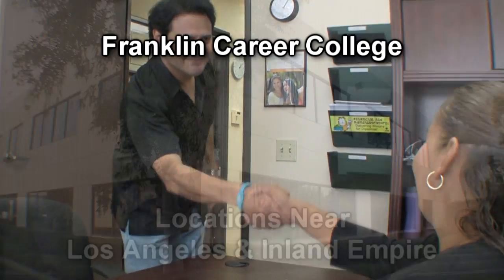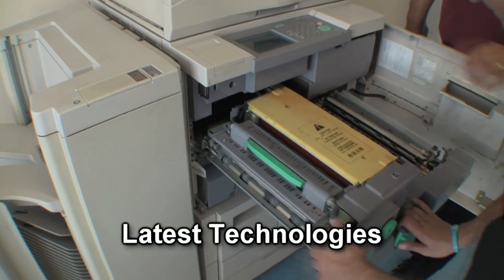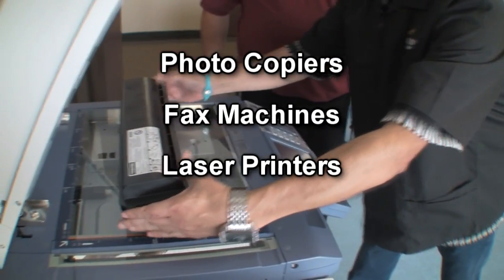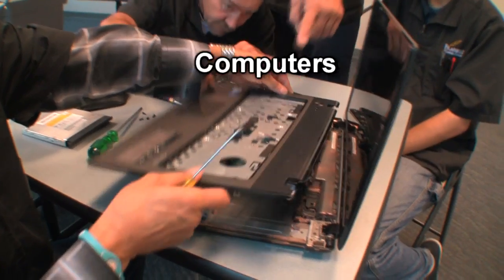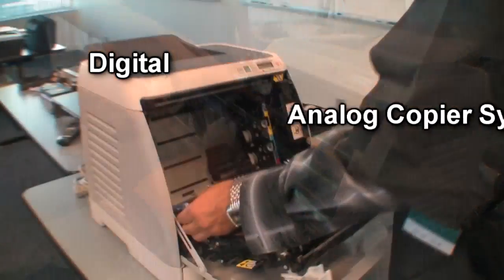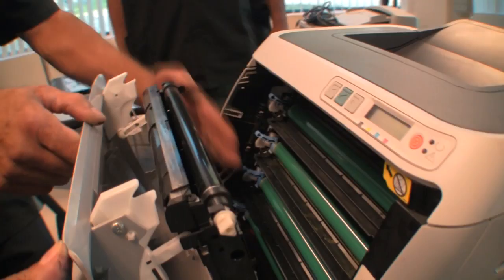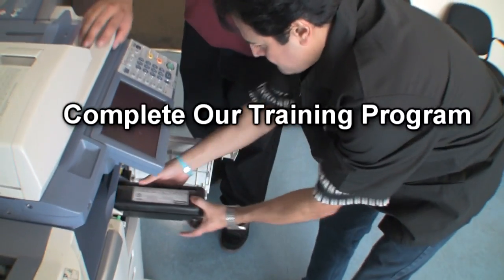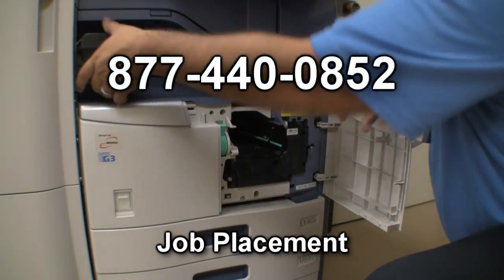Copier Repair Training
The Office Machine Repair Program provides you with hands-on training in the latest technologies utilized in Photocopiers, Fax Machines, and Laser Printers.
In our Office Machine Repair Program, you also develop a strong foundation in computers and practical electronics.
Where you learn about:
Electronic Fundamentals.
Semiconductors.
Resistor Color Codes.
In our Copier Repair Training Program students learn about Digital and Analog copier systems, Troubleshooting techniques, Voltage Diagrams, Digital Multimeter usage, Preventative Maintenance, and Copy Quality.
Complete our copier repair training program in just over 4 months!
And learn about:
Digital and Analog copier systems.
Troubleshooting techniques.
Voltage Diagrams.
Digital Multimeter usage.
Preventative Maintenance.
And Copy Quality.

Financial aid is available if Qualified and we offer job placement.
Or.
Just fill out the form and one of our admissions representatives will call you to explain how you can get started today!